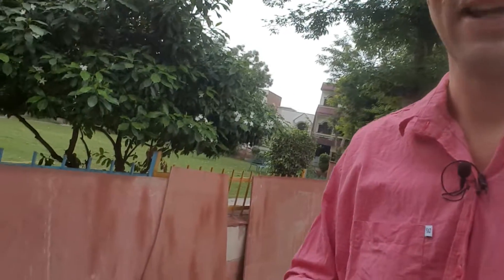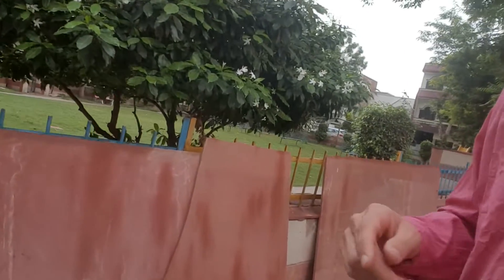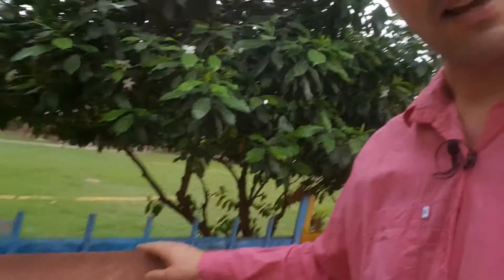Sand stone slabs from India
These sand stone slabs are one small step above concrete.

The range of pastel like colours is pretty cool.

I produce videos on a bunch of topics from bees to prospecting and a stack of stuff in between but many of them show off the use of traditional vintage tools. If you see a tool that you would like for your own I probably won't sell you mine but I may have another in stock or I can get one from France, Germany, Japan or wherever. I make little bit of money from selling tools but mostly I just like to share them and share how to use them.